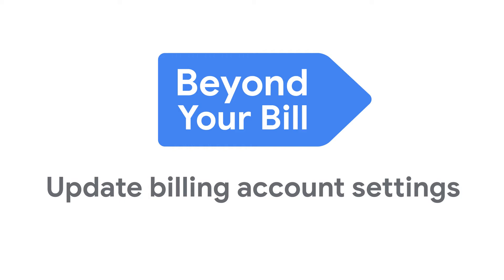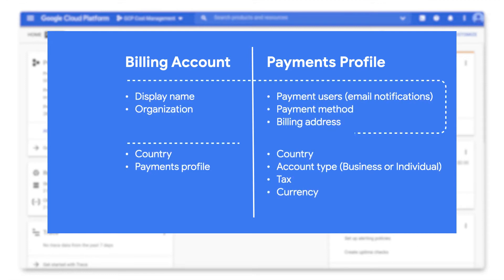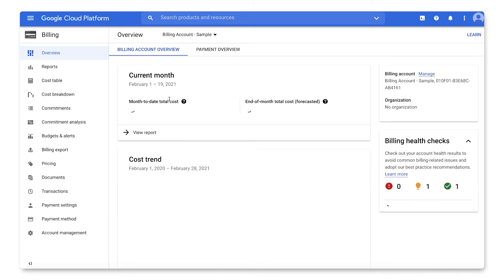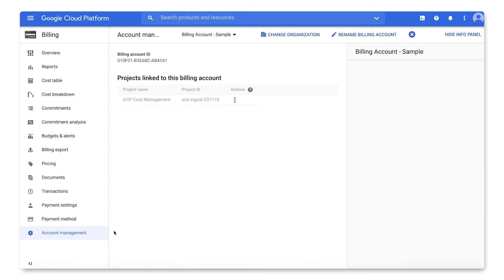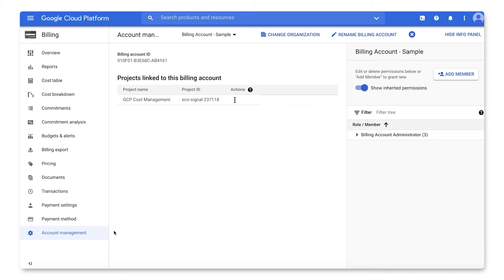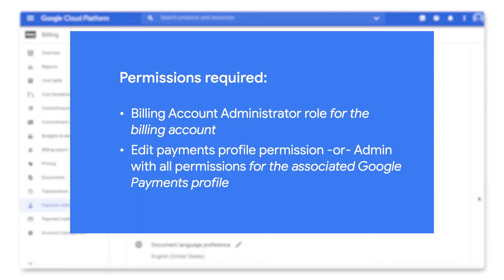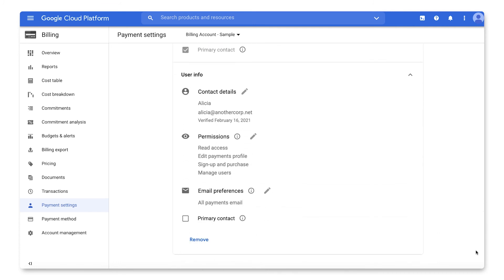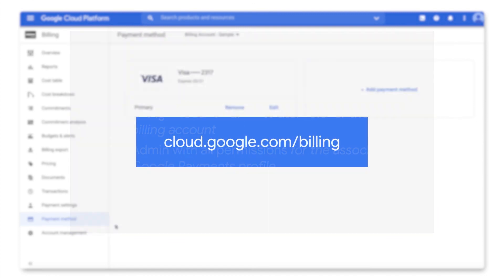Update billing account and payments profile settings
In this video, we're going to walk through how to update settings for a Google Cloud billing account and its associated payments profile using the Console.

Chapters:
0:00 - Overview
0:51 - Update billing account settings
1:39 - Update payments profile settings
3:10 - Next steps

Product: Google Cloud billing; fullname: Alicia Williams;